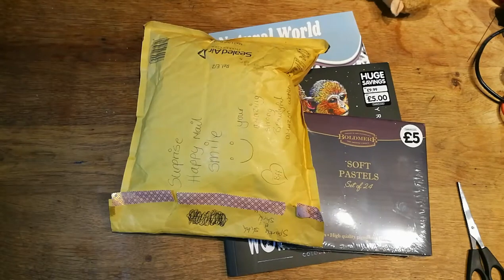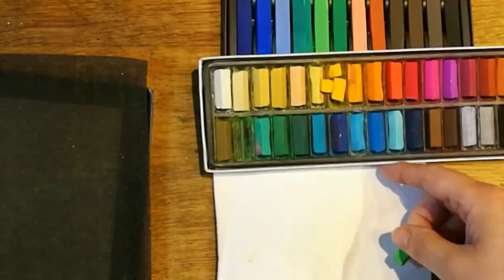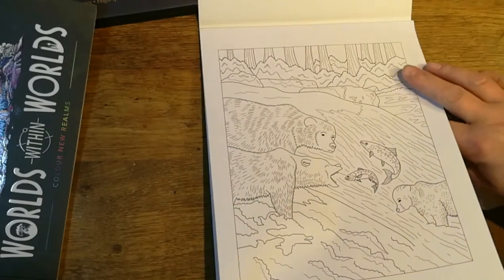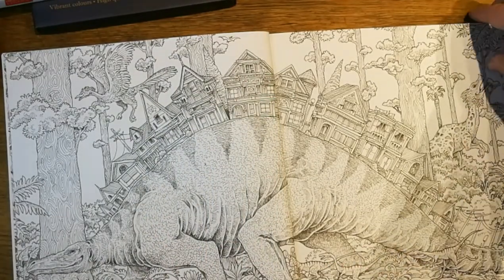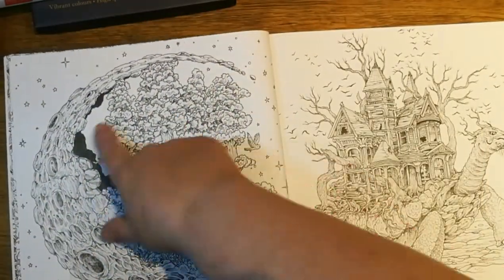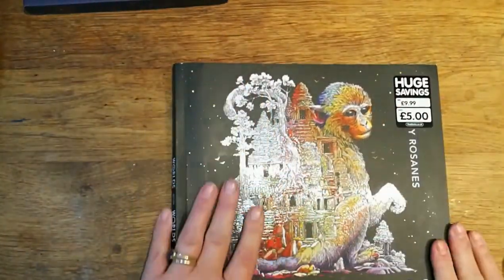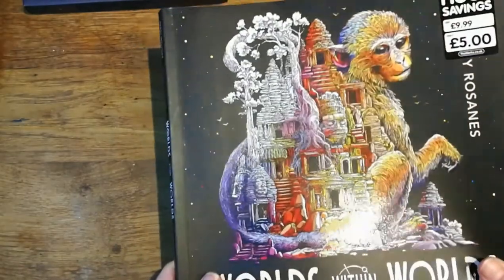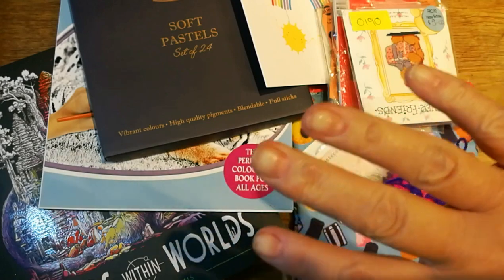Mini haul, flip through and happy mail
Mini haul, flip through of the Worlds within Worlds by Kerby Rosanes colouring book, another colouring book on animals, comparing some pastel chalks and some lovely happy mail from my friend Hayley.